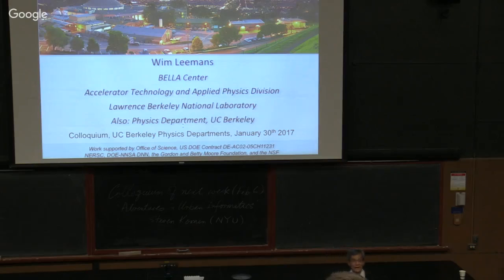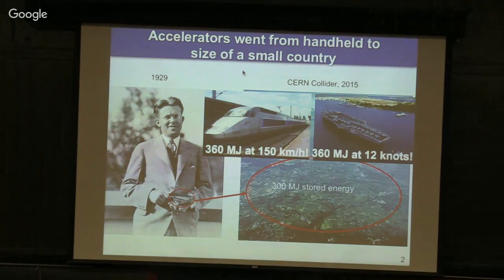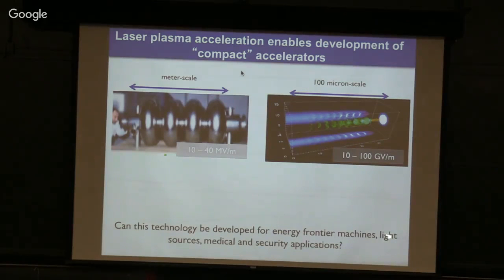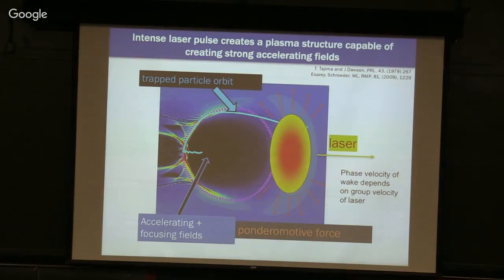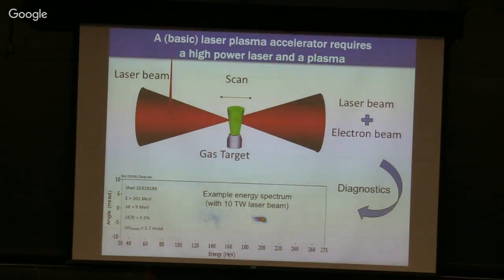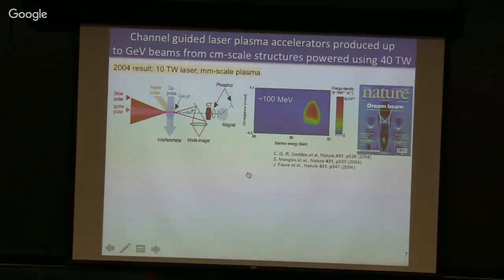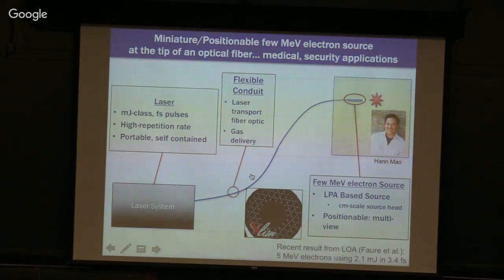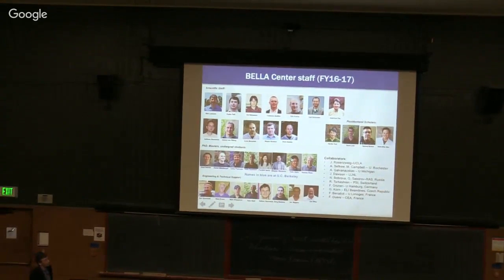January 30, 2017: Wim Leemans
Solving big problems with small accelerators: from colliders to medical devices based on laser plasma accelerators